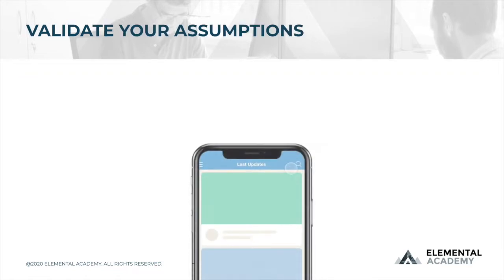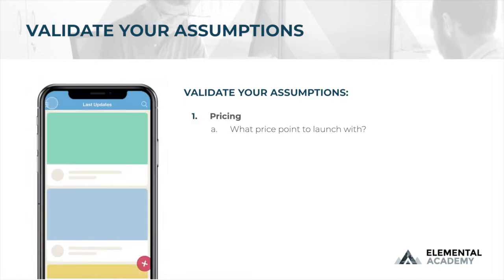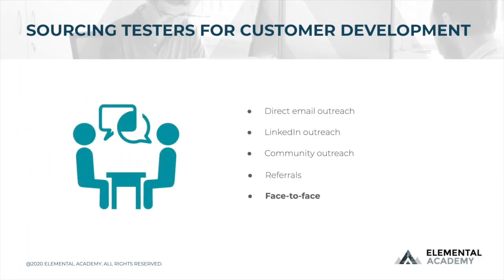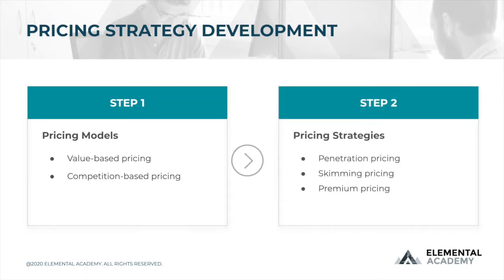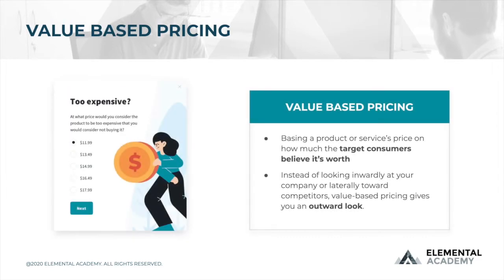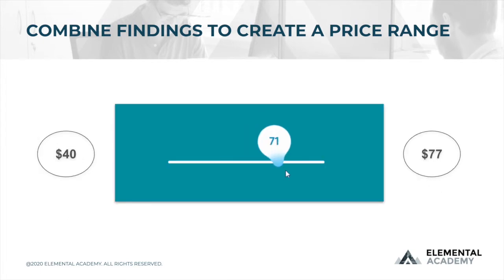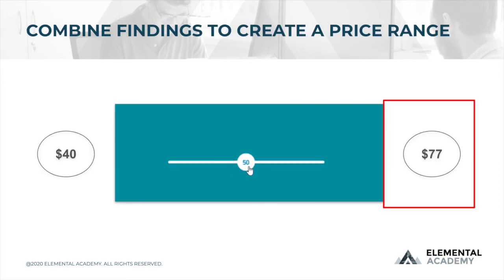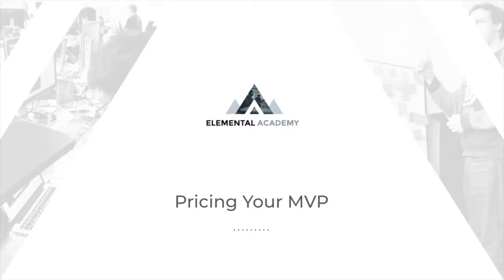Pricing your MVP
While the pricing strategy for your product is likely to change over time, it's important to decide on the initial price points to go to market with. These price points also need to be reflected in your messaging, i.e. are you a premium product that will need to be aggressively sold or are you trying to undercut the current competition and open up new customers?

In this intro video, you will learn how to develop an early pricing strategy based on your industry, business model, competitive landscape, brand objectives and aspired brand positioning.